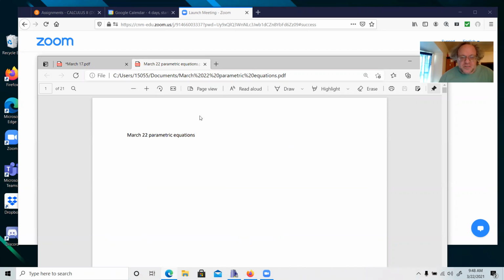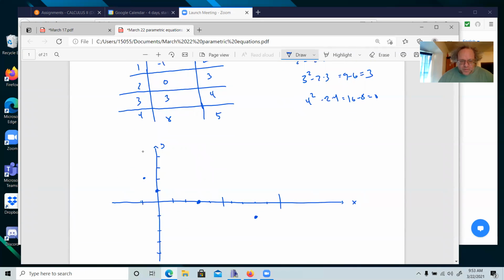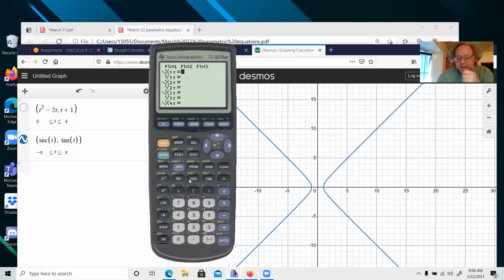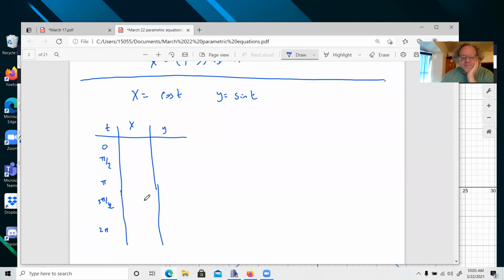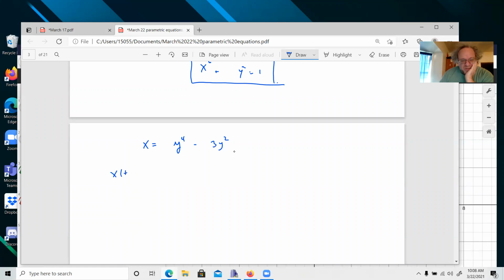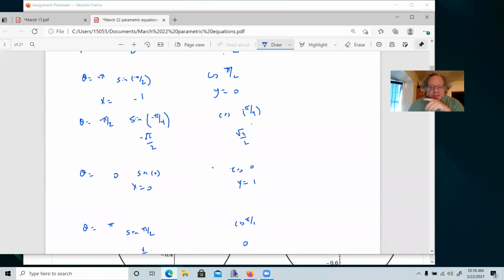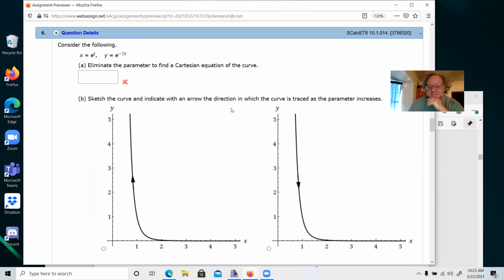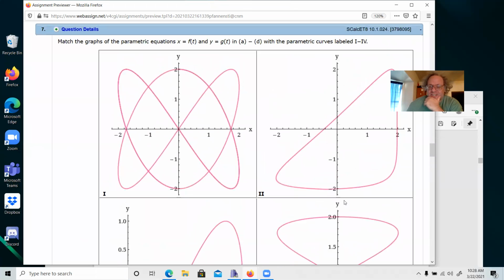Intro to parametric equations (10.1)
Homework walk through 3-7 (selected problems)